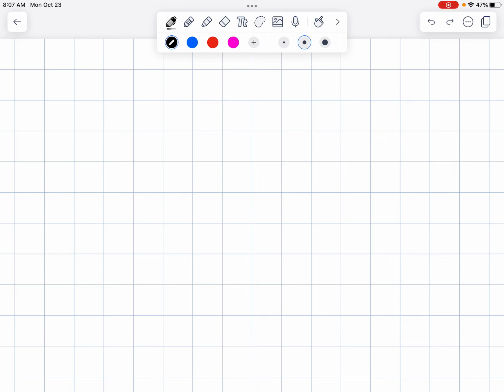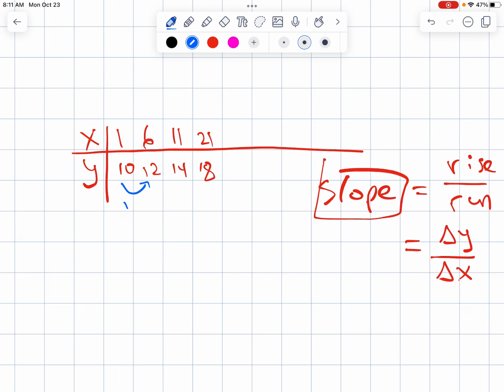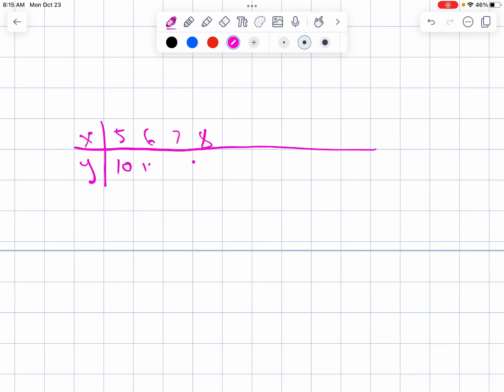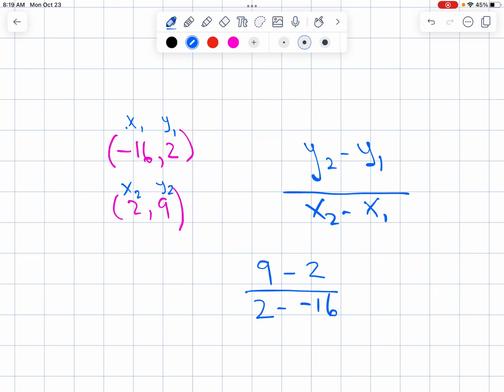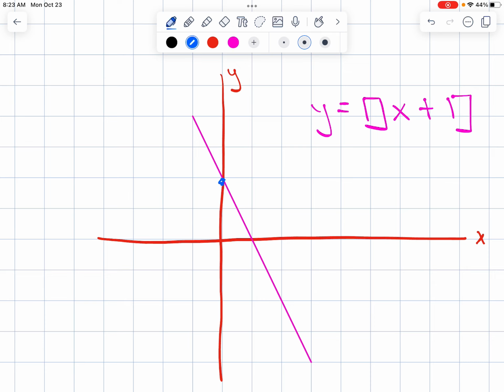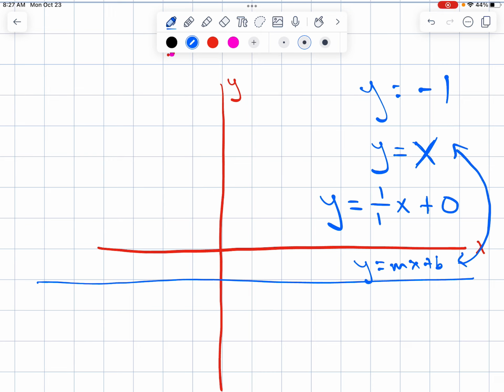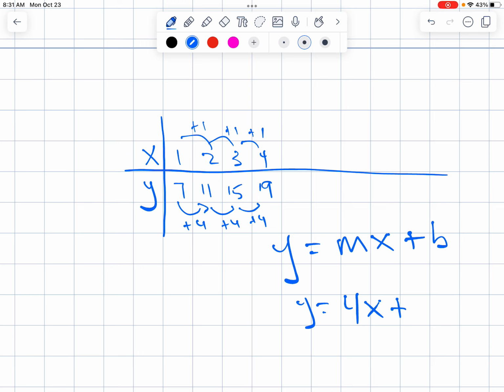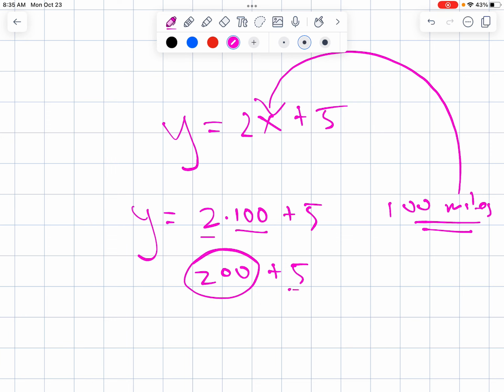Unit 2A Test Review